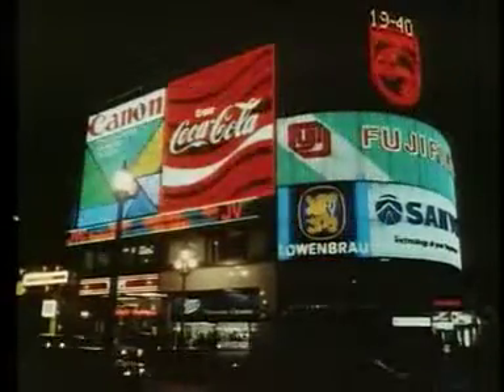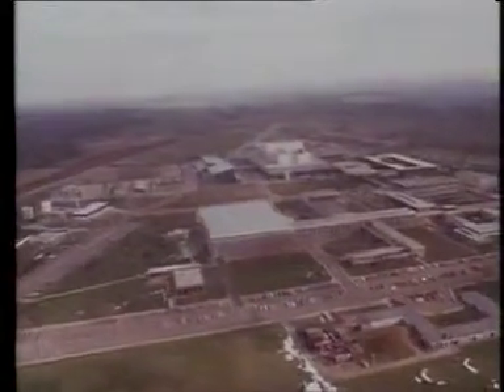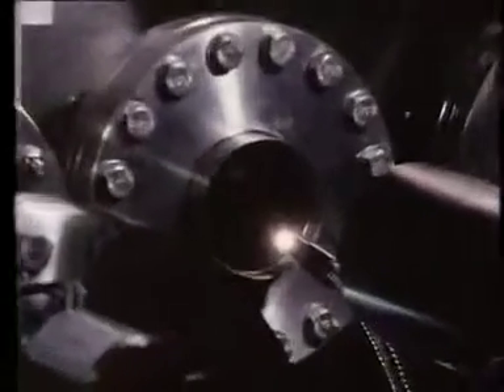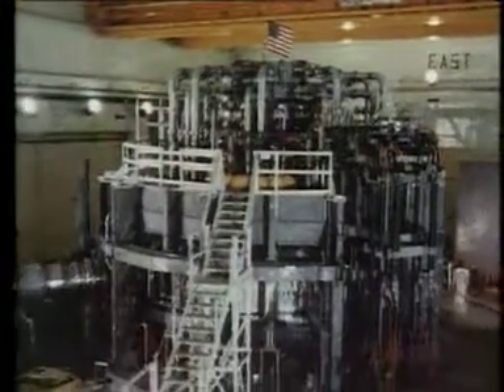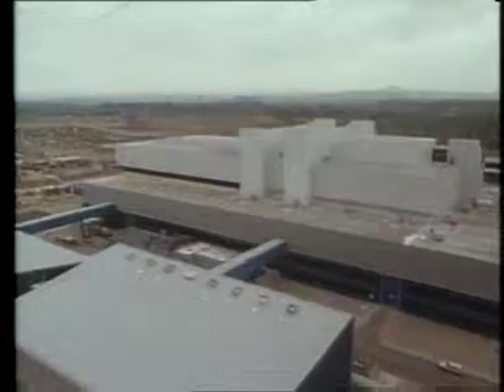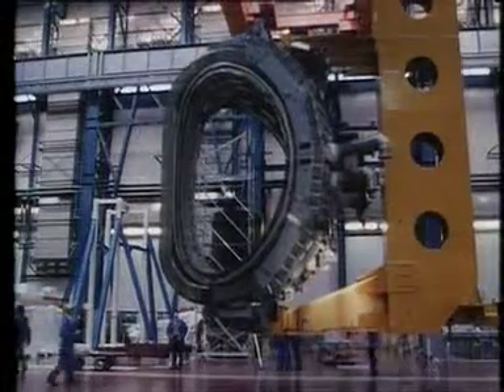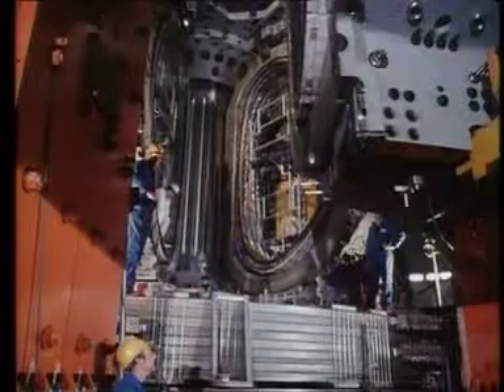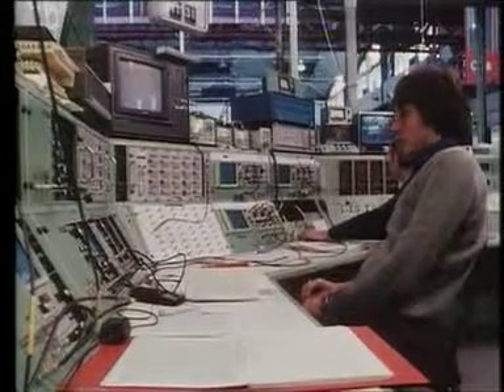Nuclear Fusion for the 21st Century Part 2